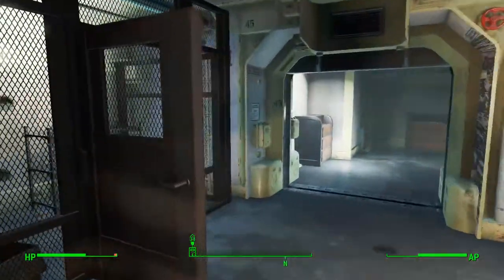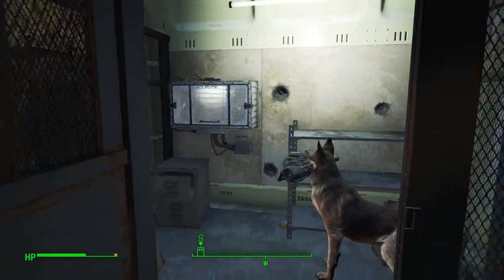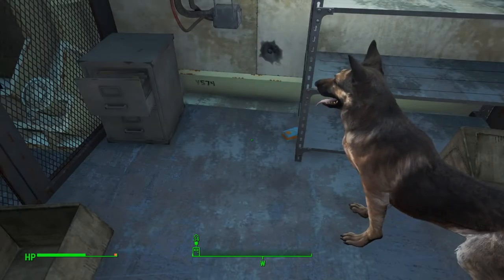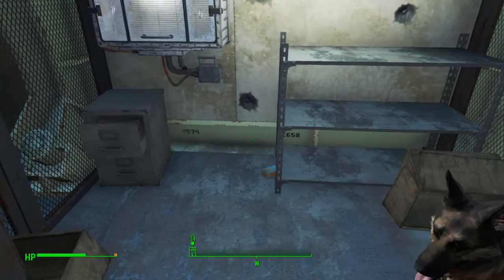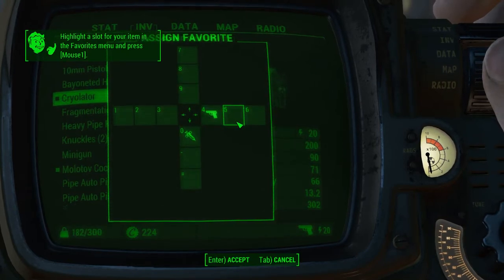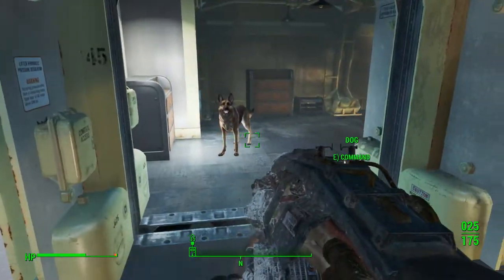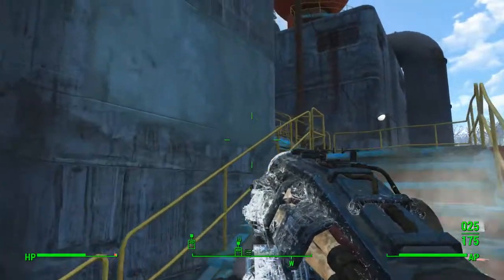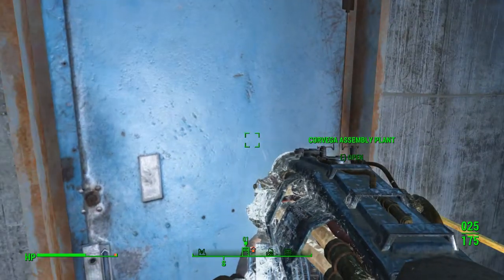How to Get the Best Gun in Fallout 4! (Cryolator)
This is a video showing how you can get one of the best guns in Fallout 4, and you aren't meant to get it this soon, but with my tutorial, you can get this gun within the first half hour of gameplay! I appologize for any lag or waiting time where I don't talk.